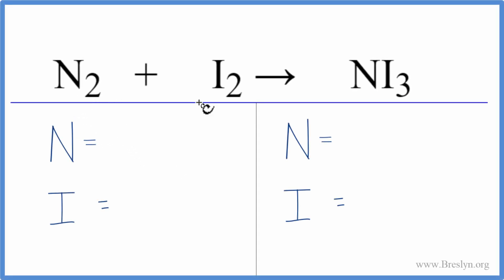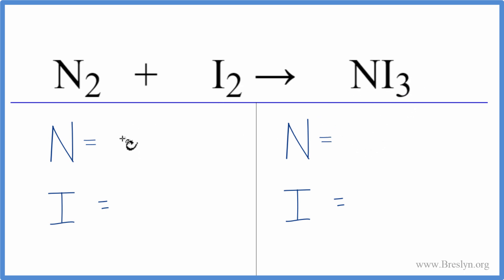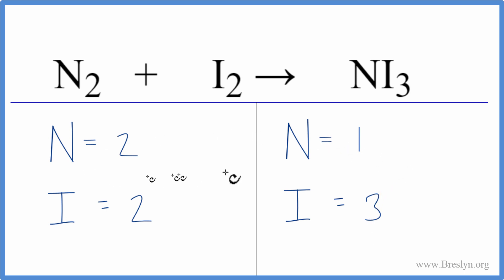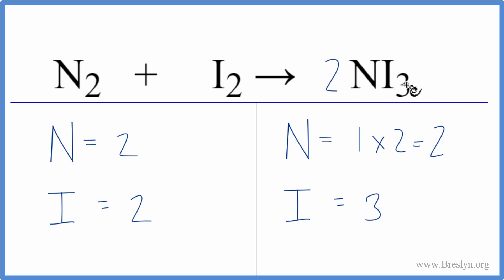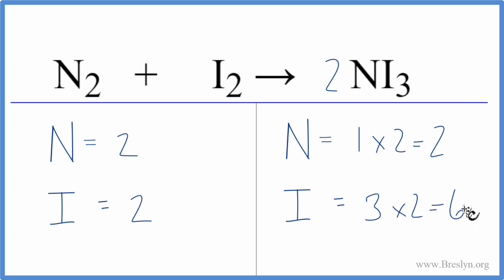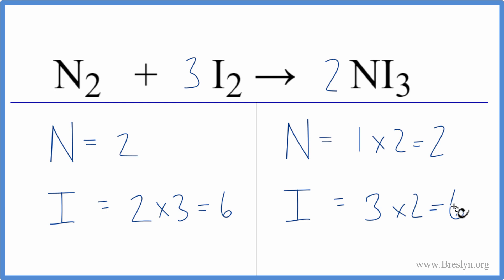How to Balance N2 + I2 = NI3 (Nitrogen gas + Iodine gas)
In this video we'll balance the equation N2 + I2 = NI3 and provide the correct coefficients for each compound.

To balance N2 + I2 = NI3 you'll need to be sure to count all of atoms on each side of the chemical equation.

Once you know how many of each type of atom you can only change the coefficients (the numbers in front of atoms or compounds) to balance the equation for Nitrogen gas + Iodine gas.